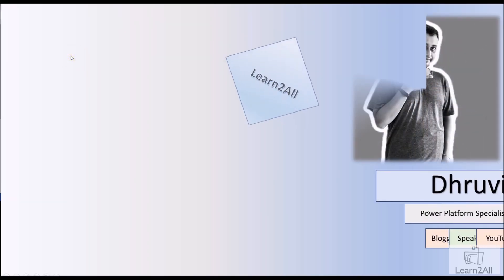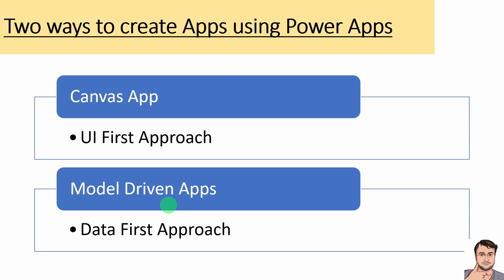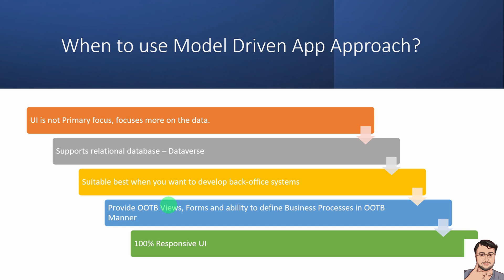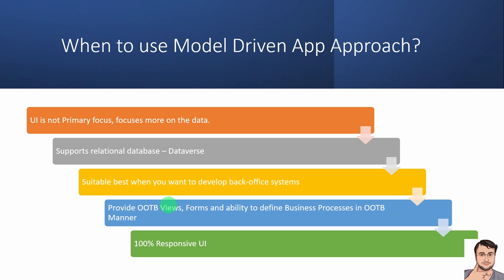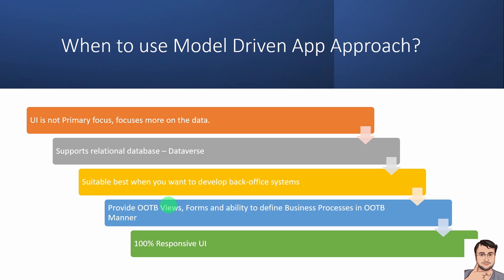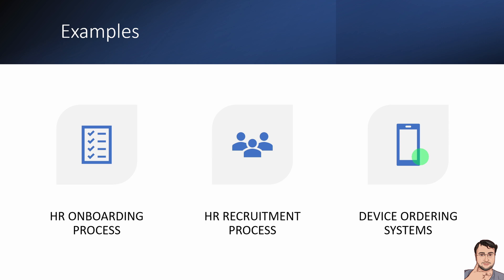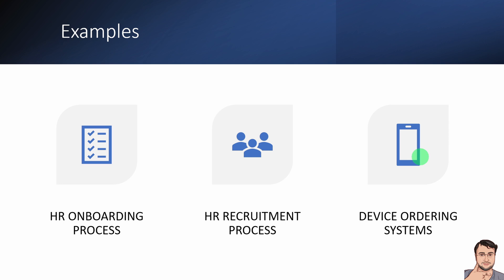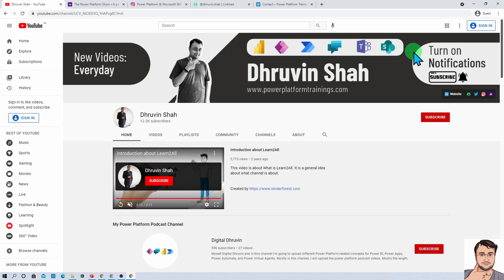Introduction to Model Driven Apps - What and Why?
Welcome to the Power Apps Model-Driven Apps Step by Step series for the beginner. You are watching the second episode of this series and during this session, we will learn about What is Model Driven App? Why choose Model-Driven Apps? Why choose Model Driven App across Canvas App? Which are the real-life applications that we can build with the help of Model-Driven Apps in Power Apps? You’ll get to know all these answers throughout this session!

This is the introduction session for Power Apps model-driven apps where we will discuss why to choose Model Driven App? Which are the advantages to build low code Power Apps with Model Driven App? Which are the use cases and scenarios where model-driven app fits best!

You will learn the following concepts:
1. What are Model-Driven Apps?
2. Why Model Driven App over Canvas App?
3. What type of apps we can build with Model-Driven Power Apps?

Chapters:
00:00 Start
01:25 Why Model Driven App?
01:46 Different Apps with Power Apps
02:01 When Canvas App and When Model Driven App?
02:55 Advantages for using Model Driven Power Apps
03:22 Different Type of Backoffice Apps
05:20 Summary - Decide to Use Canvas App or Model Driven App
05:46 Real Life Example for Model Driven Apps
07:40 Next Session
08:00 Subscribe

Check all Chapters using the following link:

Chapter 0:
Model-Driven Power Apps Tutorial for Beginner | The Complete Step by Step Guide to starting Power Apps Model Driven App

Chapter 12
Coming Soon.